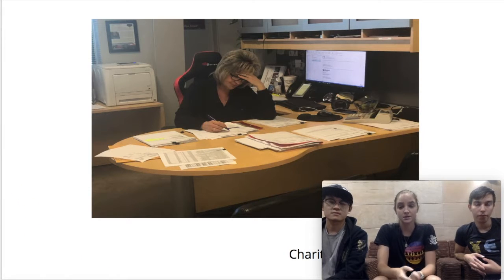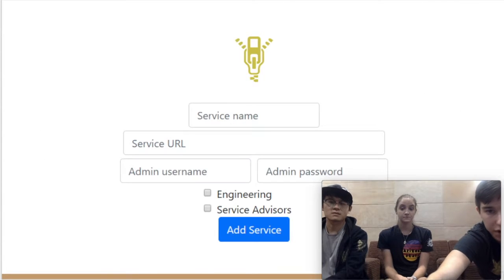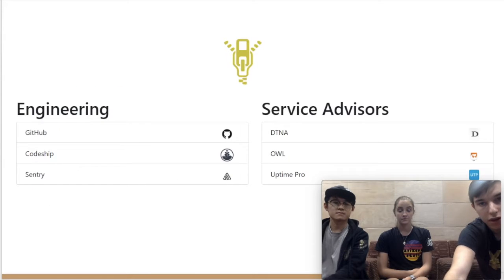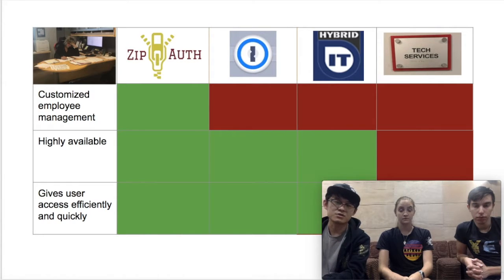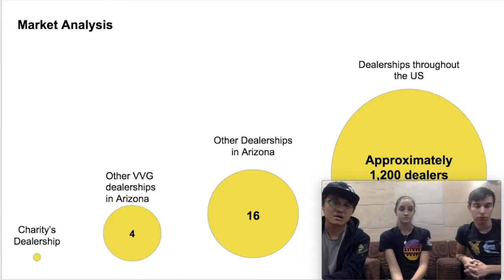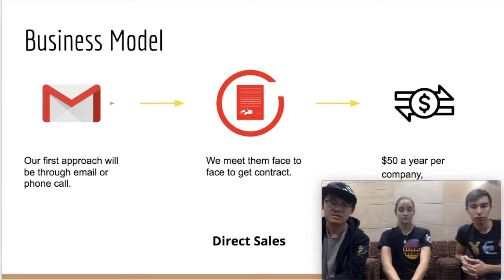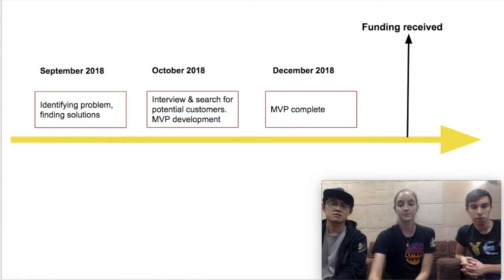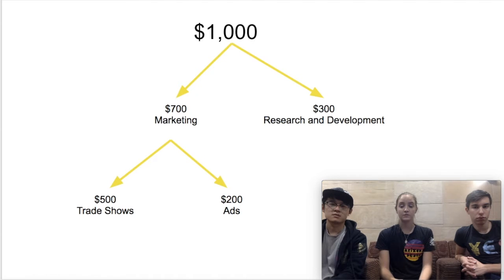ZipAuth Pitch V2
This is our Version 2 pitch for Entrepreneurship and Value Creation.